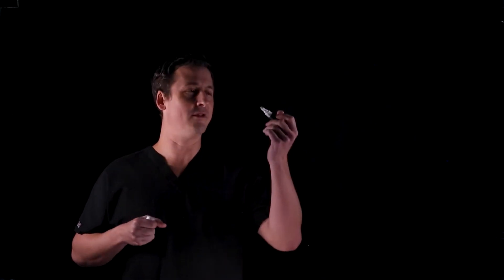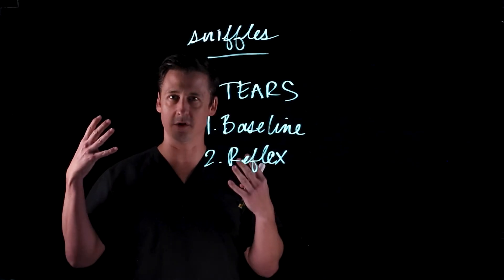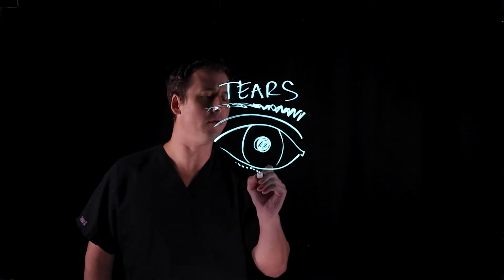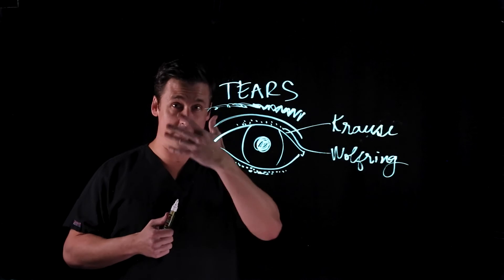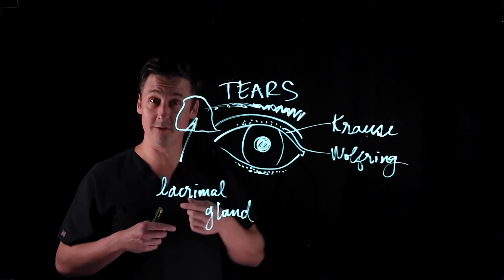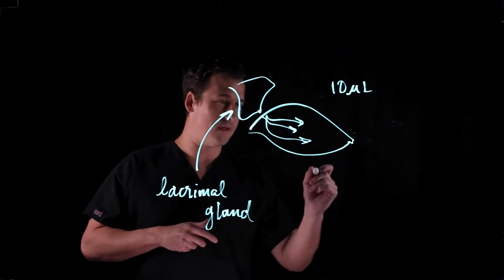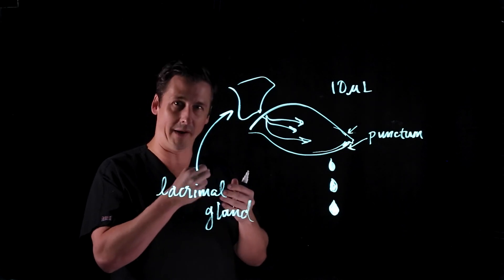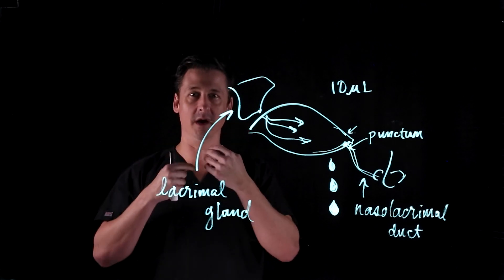Why Do I Sniffle When I Cry?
Got a case of the sniffles? Today we talk through the mystery of why crying ends up with us having to blow our nose. This Lit Explanation is better than Kleenex. Because knowledge is power and sniffles are annoying.

Want to learn about your vision? Take our Vision Quiz!